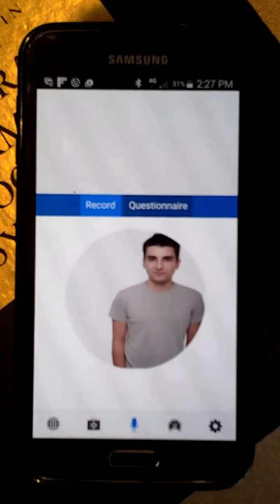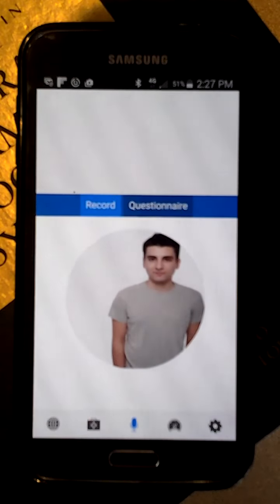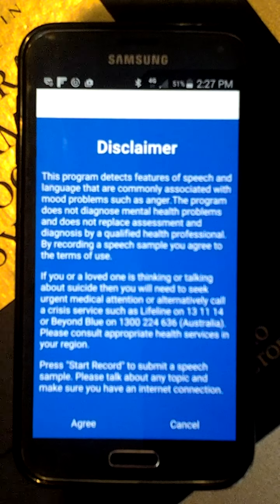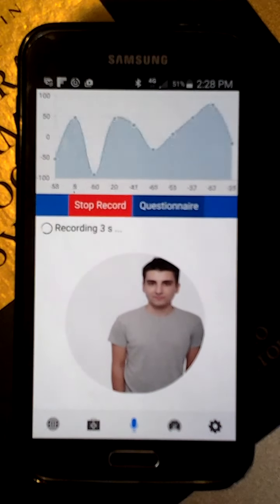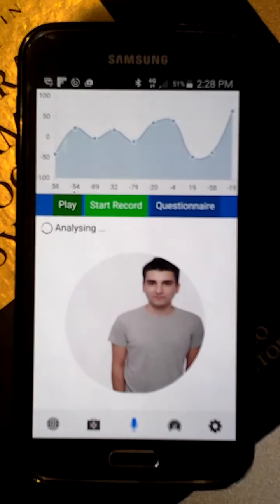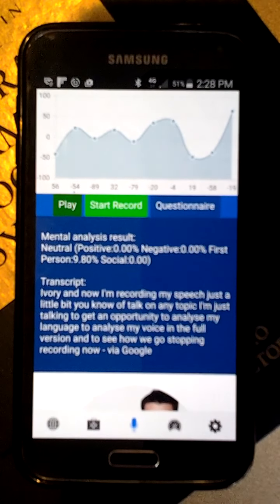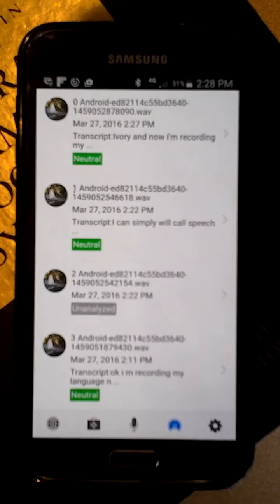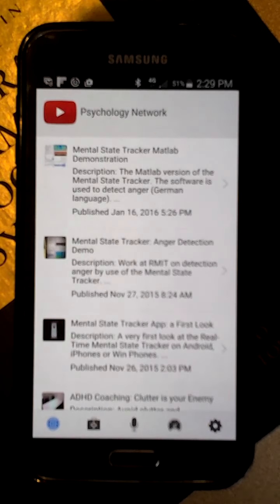The Mental State Tracker - Starter version. Another view.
The Mental State Tracker allows the recording and analysis of speech and language to detect mood problems. Simply record a speech sample, complete one or two questionnaires and view the results. The the program is partially based on machine learning techniques. As a result of learning, the program improves its performance over several weeks or months.